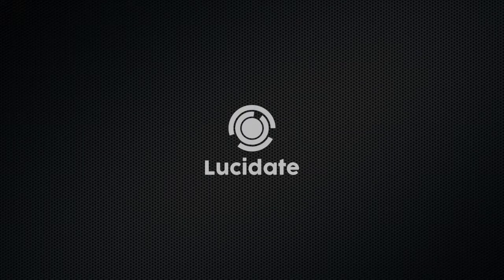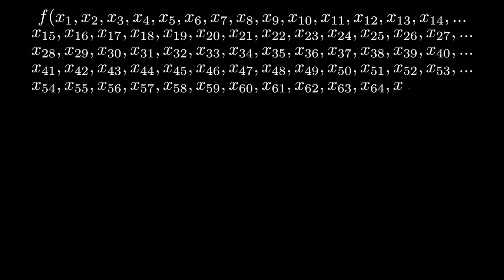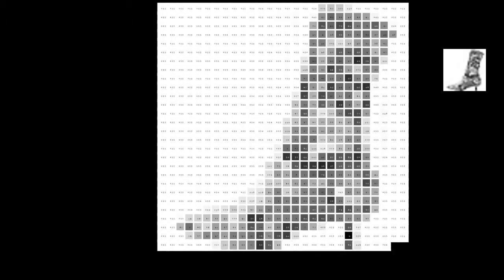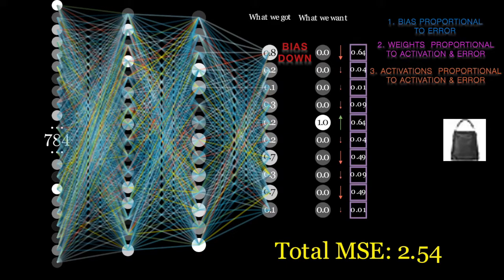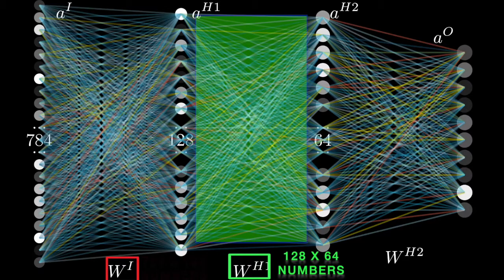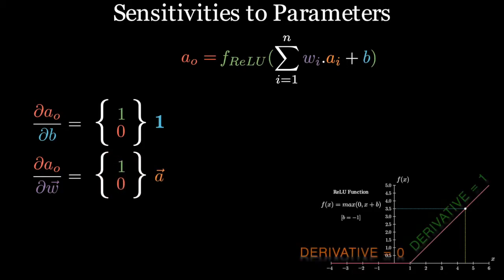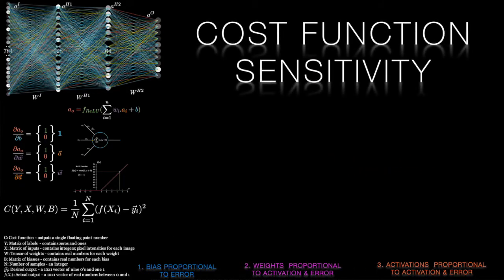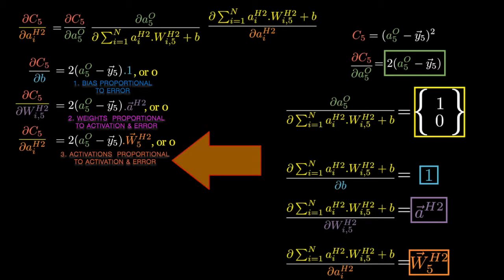CV4 Calculus derivation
The calculus behind backpropogation for neural networks